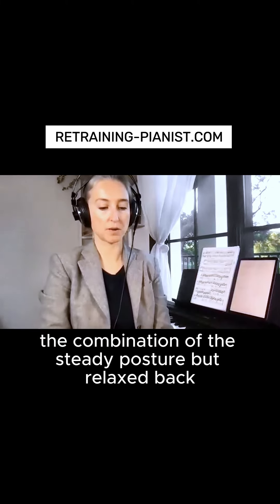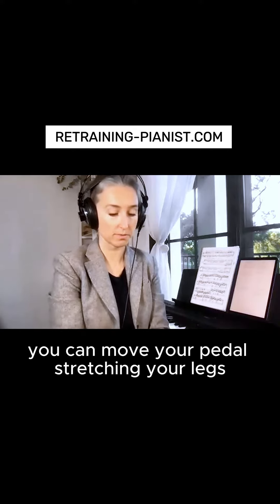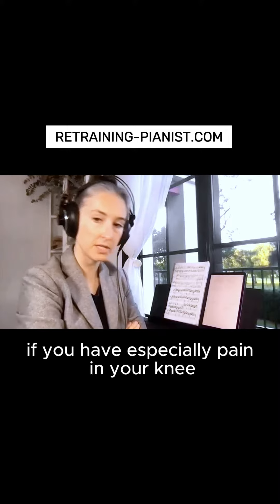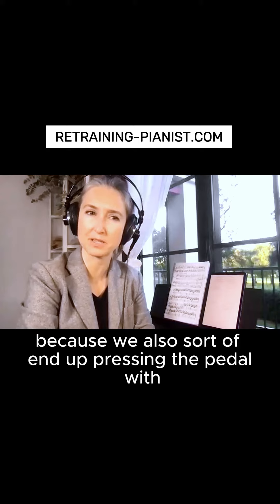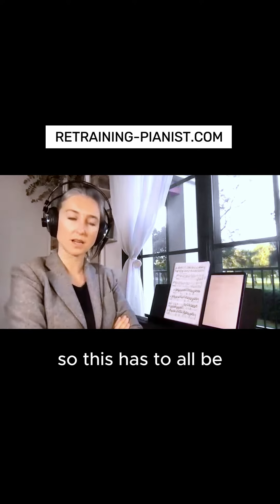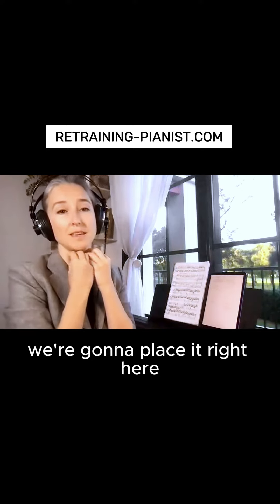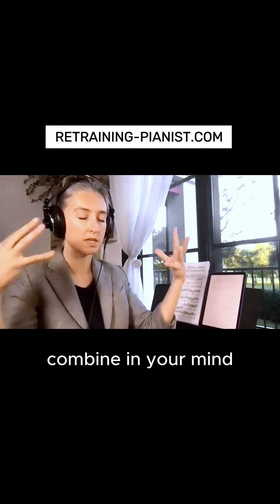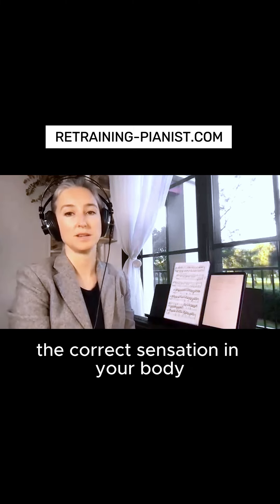Avoiding tension in the legs